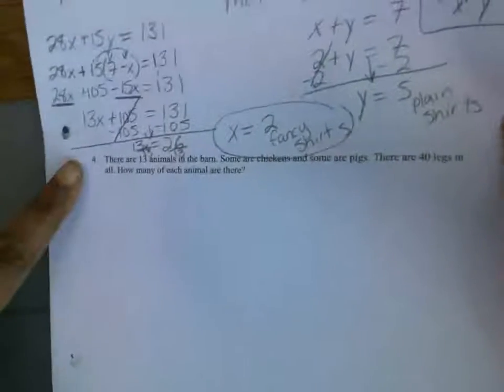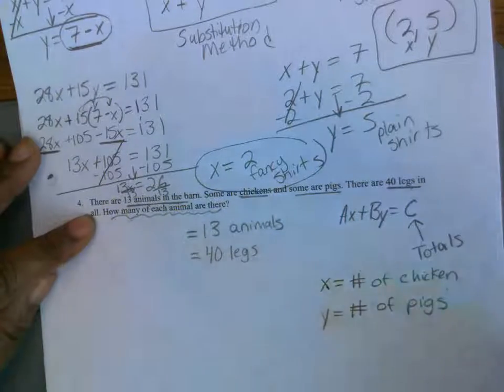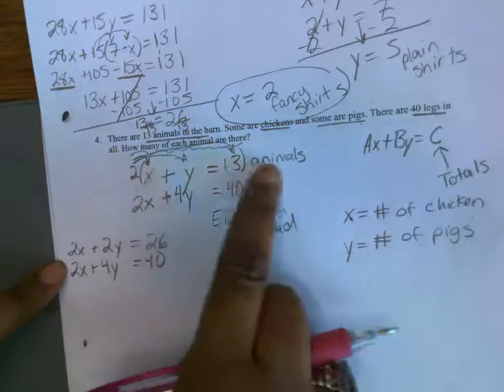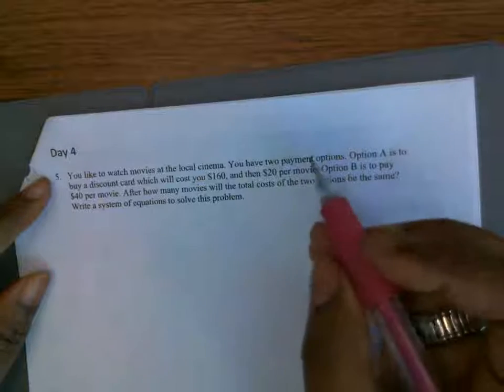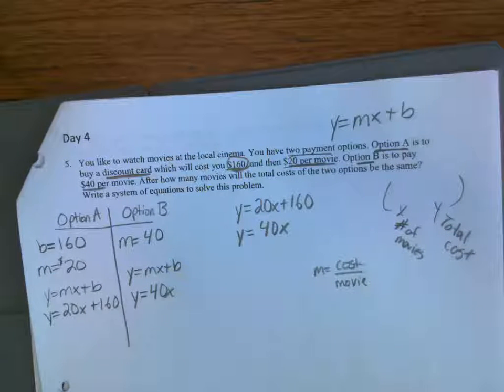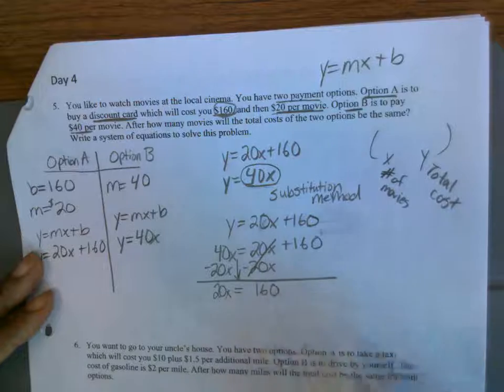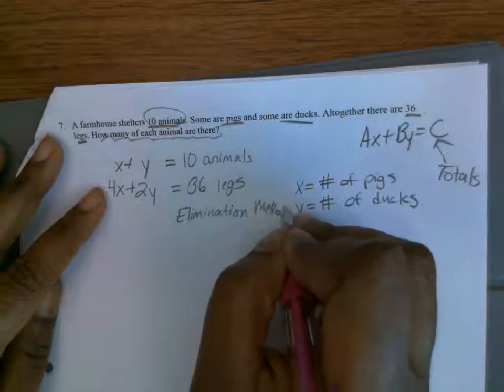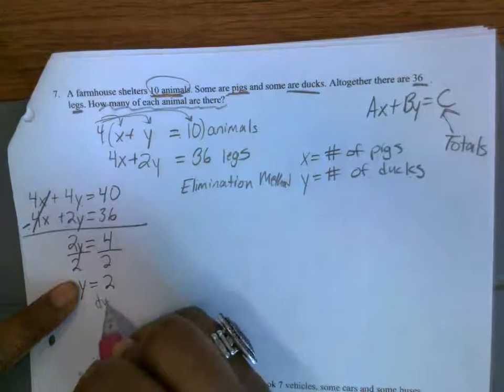Q3W3 M1 System Word Problem Day2